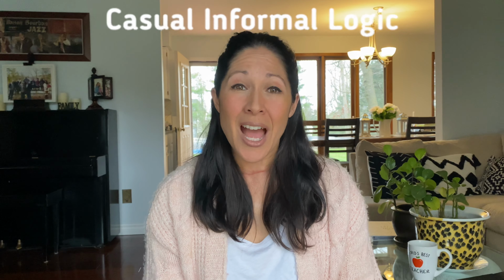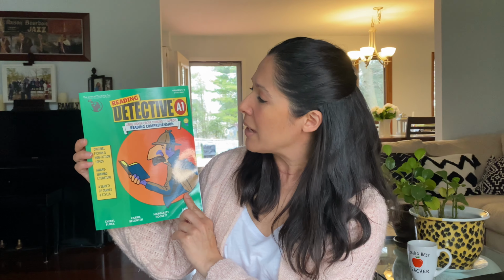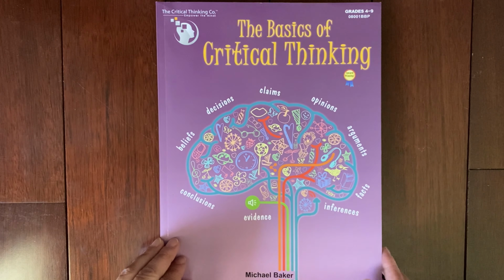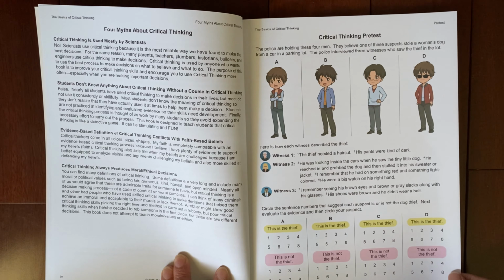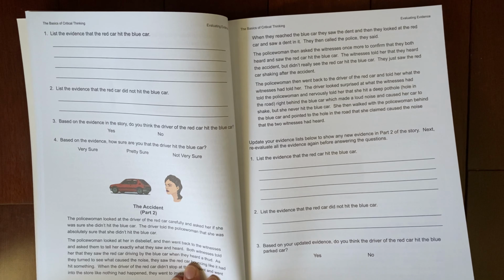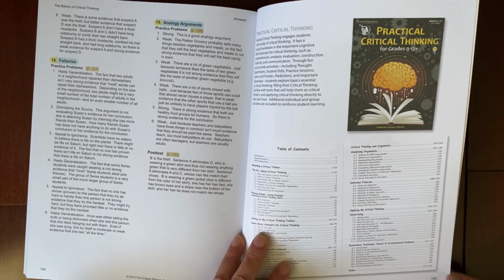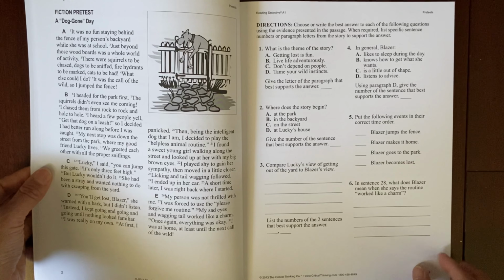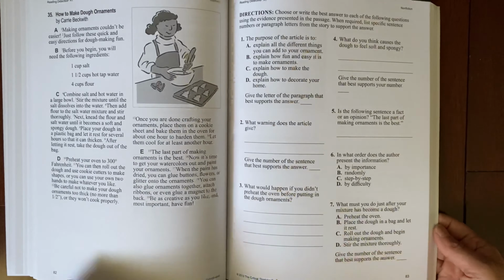How To Teach Critical Thinking || Logic Curriculum for Middle School || Flip-Thru & Review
Around the 4-5th grade, children start to change gears and begin to question everything. They begin to move beyond simple fact and they want to know why. Logic is a tool we can help train our children in as they develop and hone their critical thinking skills. In this video, I share what we will be using for our logic curriculum in the 5th grade, including a flip-through.